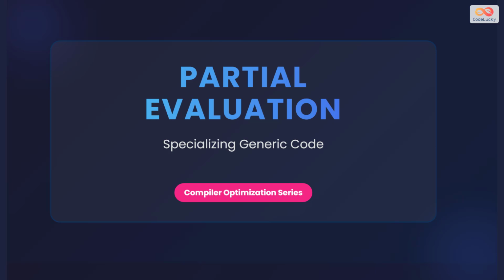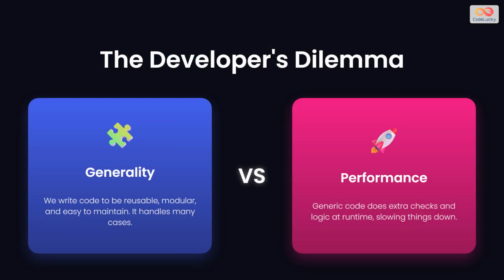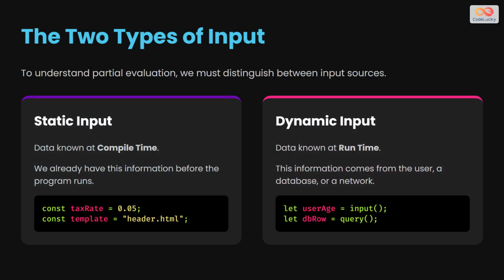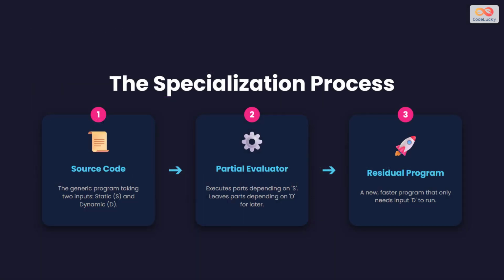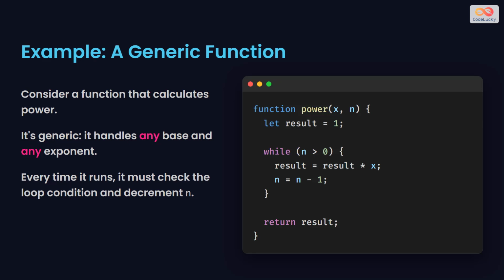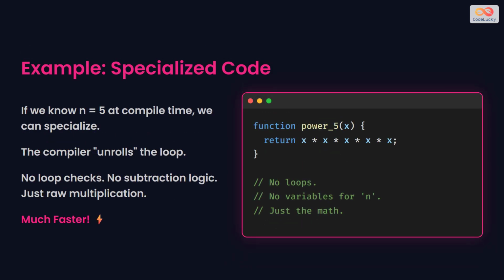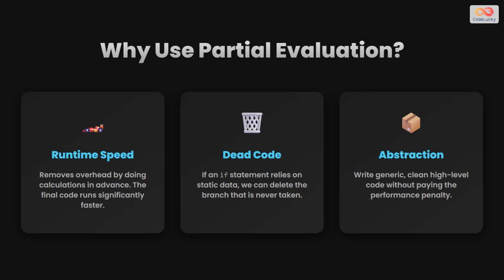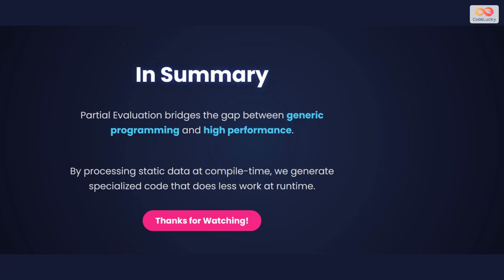Partial Evaluation Explained: Making Generic Code Fast ⚡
Have you ever wondered how compilers make generic code run fast? 🤔 In this video, we explore Partial Evaluation, a powerful program optimization technique that specializes code based on known inputs.

We break down the difference between static and dynamic data, show real-world examples using the Power function, and explain how this technique bridges the gap between clean code and high performance.

Whether you are a student of compiler design or just curious about how software optimization works, this beginner-friendly guide is for you! 🚀

Topics covered:
- Static vs Dynamic Binding Times
- Program Specialization
- Loop Unrolling
- Dead Code Elimination
- Real-world use cases like Regex and Ray Tracing

Chapters:
00:00 - Title Slide
00:16 - What is Partial Evaluation?
00:40 - The Developer's Dilemma
01:05 - Static vs Dynamic Input
01:29 - The Specialization Process
01:54 - Generic Example
02:15 - Specialized Example
02:38 - Why Use It?
03:01 - Real-World Applications
03:23 - Conclusion
03:44 - Outro